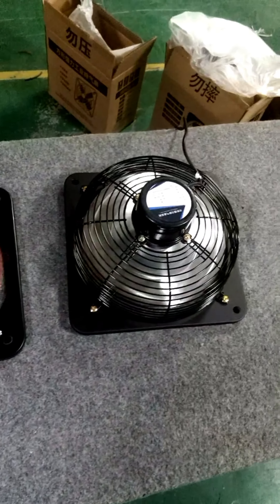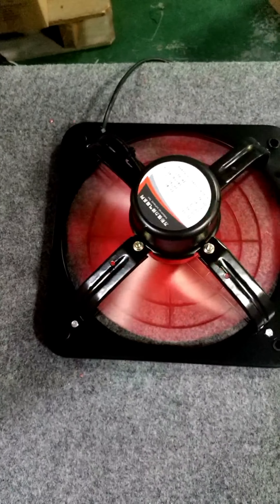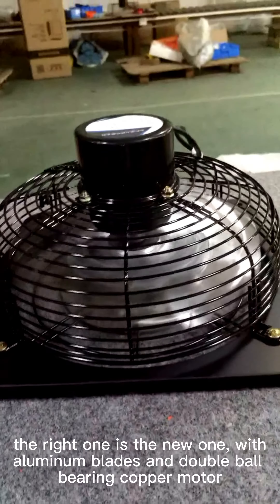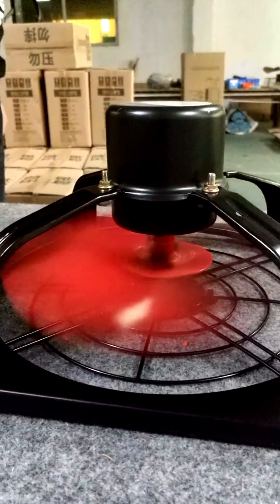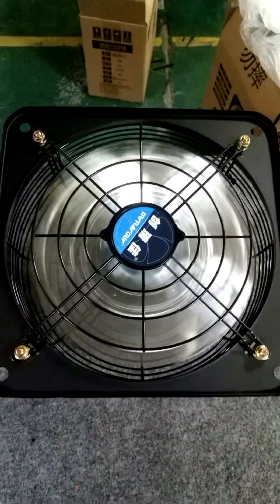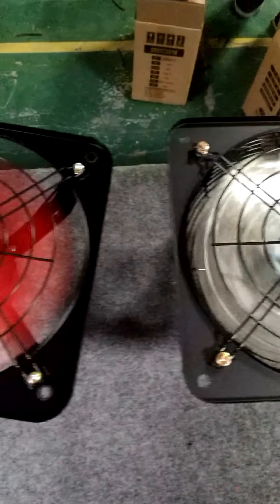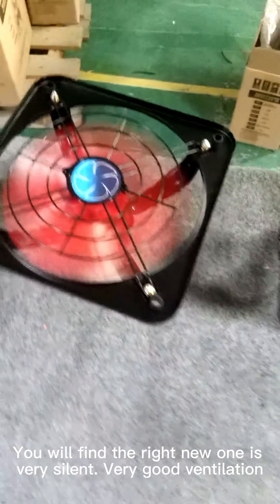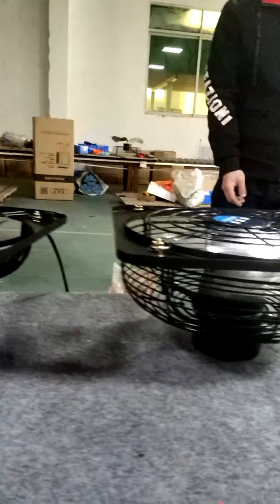noiseless exhaust fan, you can have one.